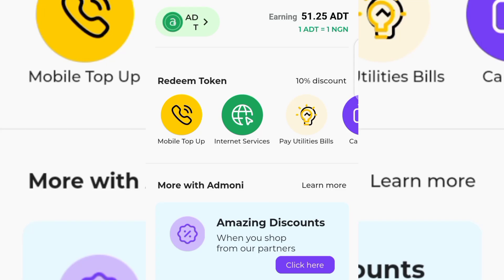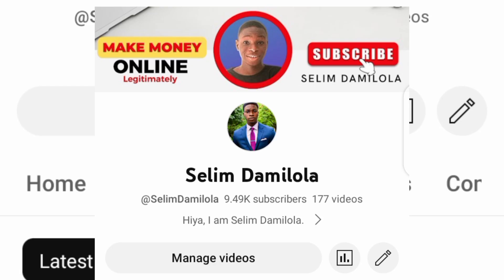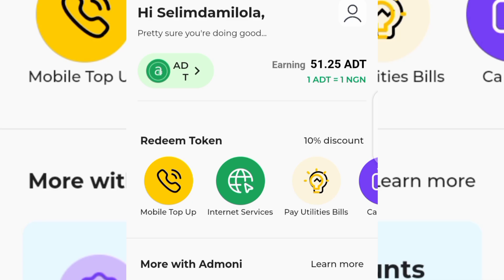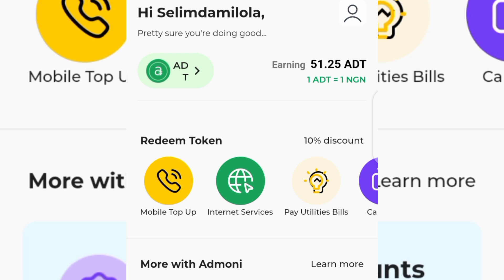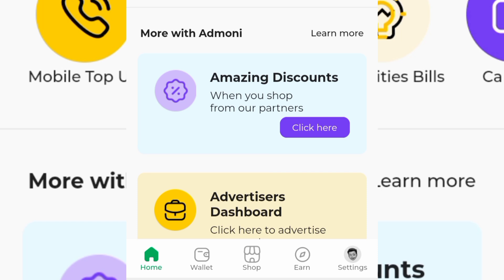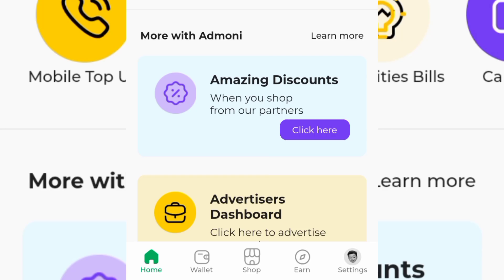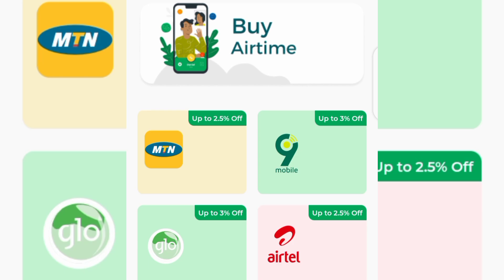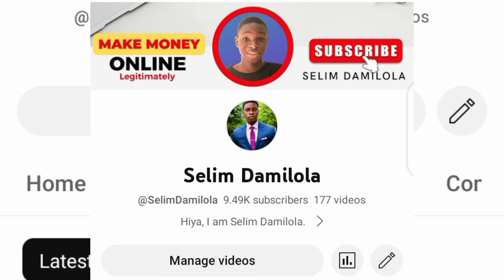How To Get Free Airtime Daily in Nigeria - Free Airtime in Nigeria - Free Airtime On All Network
How To Get Free Airtime Daily in Nigeria - Free Airtime in Nigeria - Free Airtime On All Network(MTN, GLO, AIRTEL, 9MOBILE)

Lots of pals been requesting for how to get free airtime online, finally I found an app that will give you free Airtime daily in Nigeria.